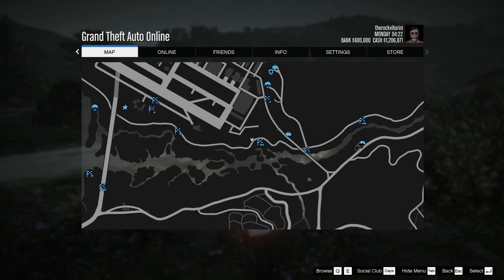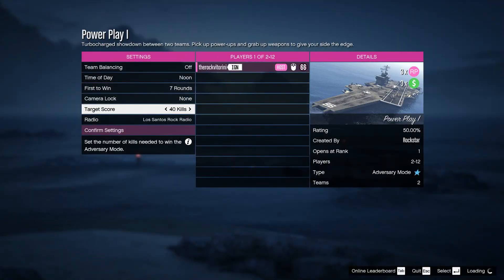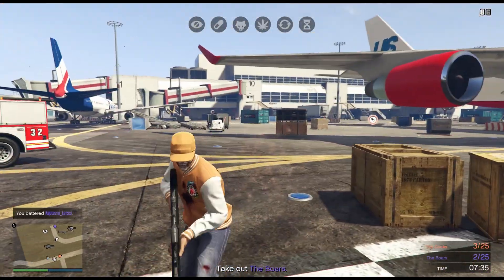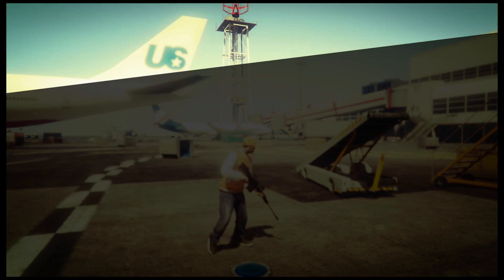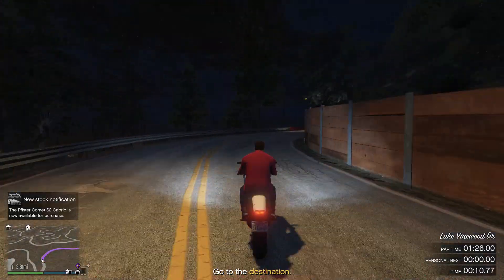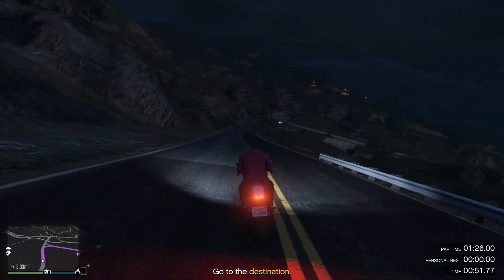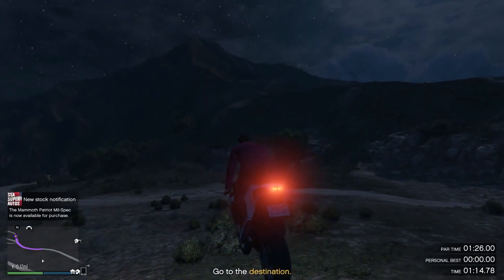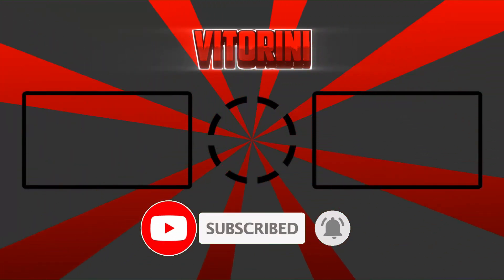BEST MONEY METHODS Right Now In GTA 5 Online! (Make MILLIONS SOLO!)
In this video I show you the BEST MONEY METHODS RIGHT NOW in GTA 5 Online! You make a lot of money and level up fast!